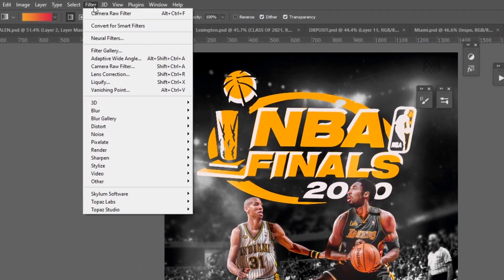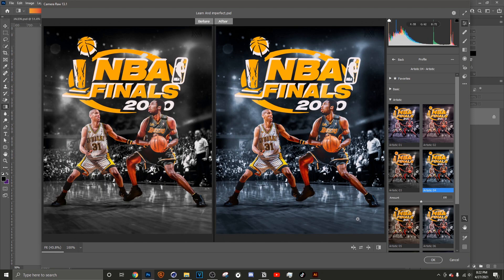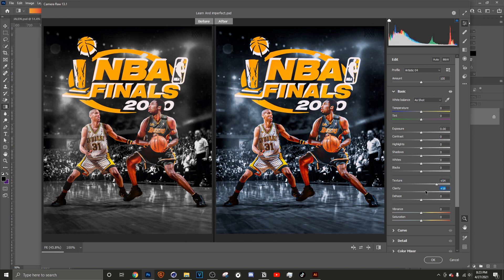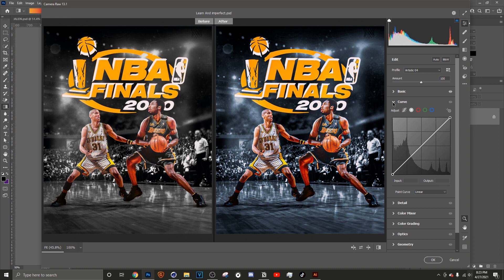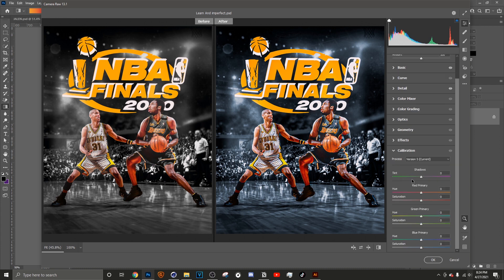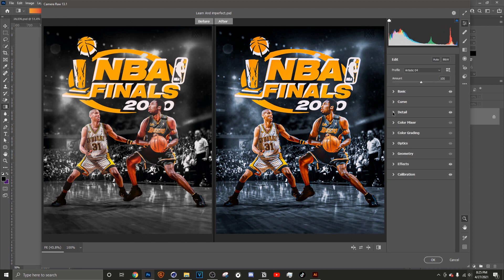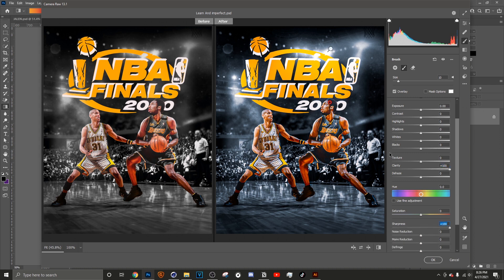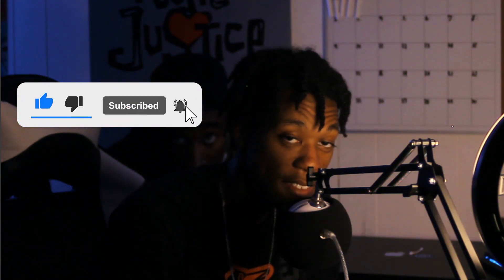The Secret to Making EYE CATCHING Color Corrections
In this video I will be showing how I make my images pop with Camera Raw.